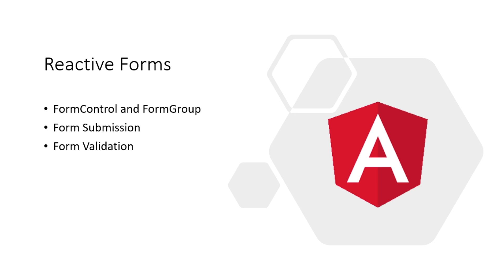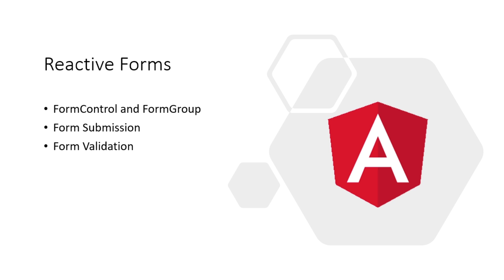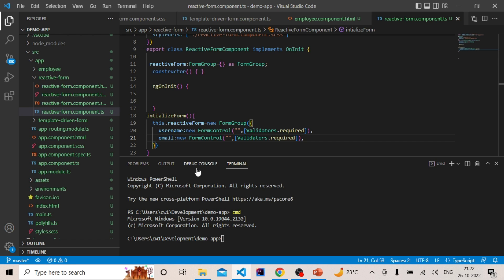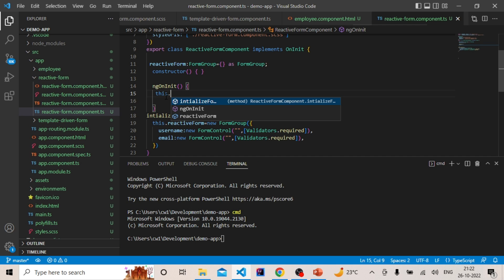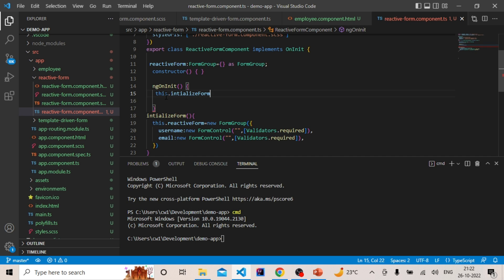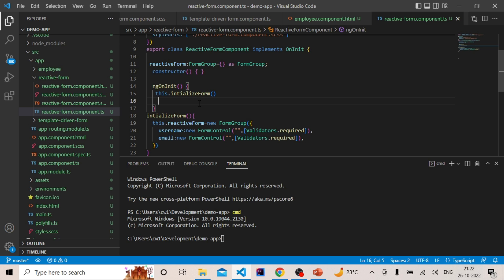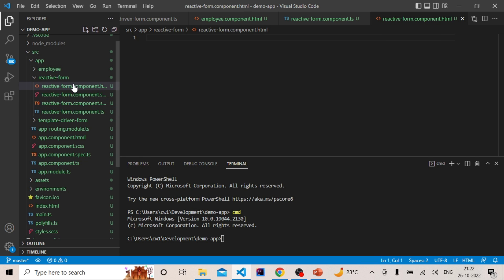Angular Forms | Reactive Form in Angular | FormGroup and FormControl | Angular Tutorial 24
Step by step tutorial on  Angular Forms and how to implement reactive forms.

00:00 Introduction to Angular Form
01:10 Implement Reactive Form
02:45 FormGroup and FormControl
08:54 Creating Input Forms in html
11:01 FormControlName
14:20 Submit Form